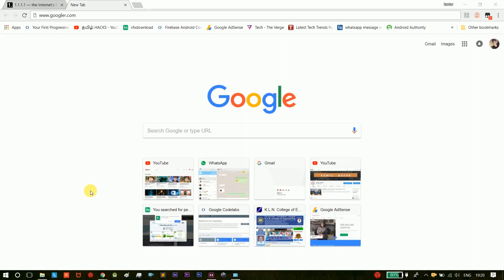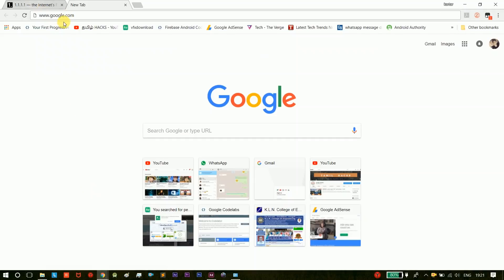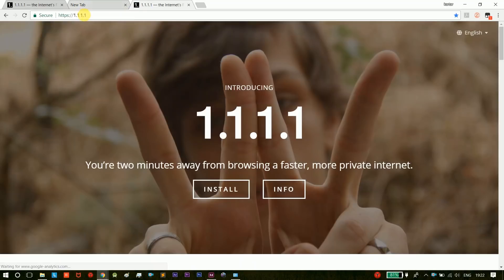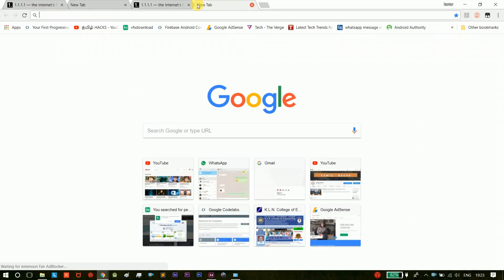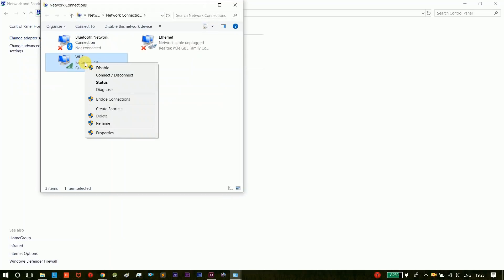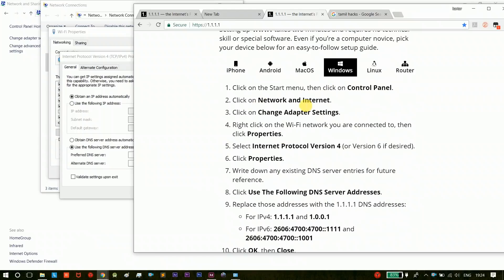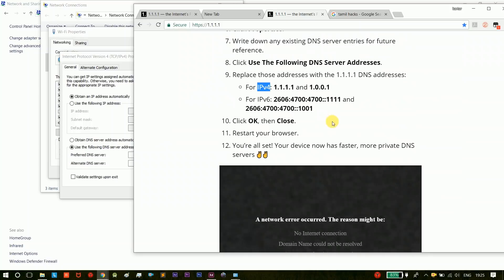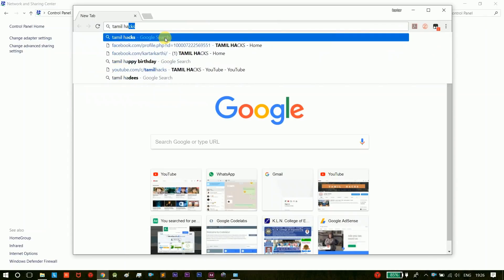world's fastest network now arrived for free + privacy , see how to use that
Who’s behind this?
1.1.1.1 is a partnership between Cloudflare and APNIC.

Cloudflare runs one of the world’s largest, fastest networks. APNIC is a non-profit organization managing IP address allocation for the Asia Pacific and Oceania regions.

Cloudflare had the network. APNIC had the IP address (1.1.1.1). Both of us were motivated by a mission to help build a better Internet. You can read more about each organization’s motivations on our respective posts: Cloudflare Blog / APNIC Blog.